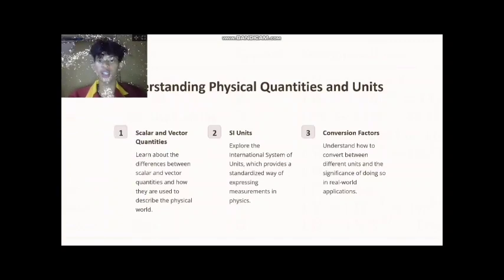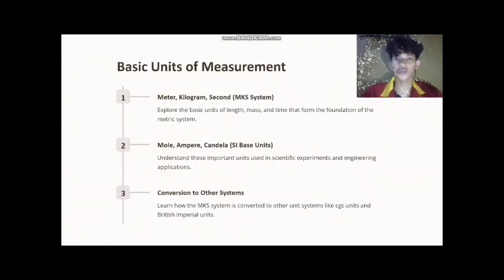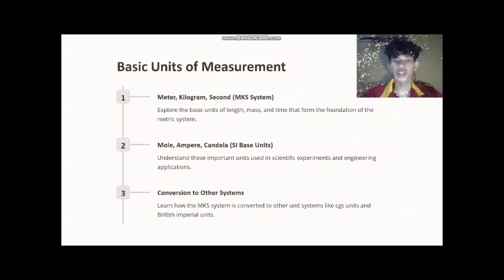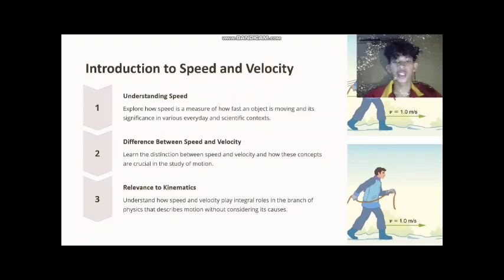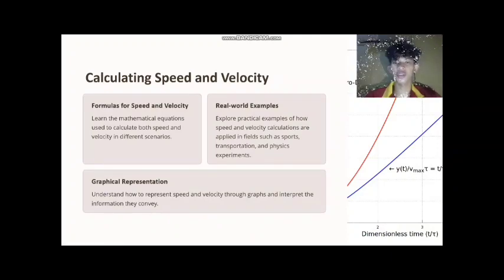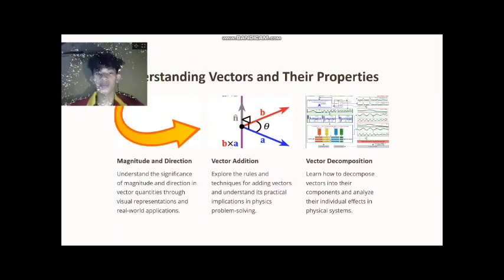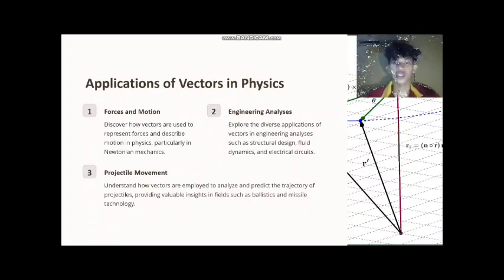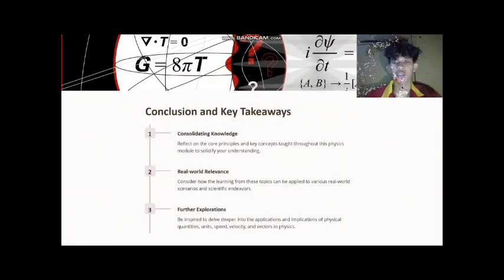FISIKA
Sasi Kirana 23316037
TK 23a